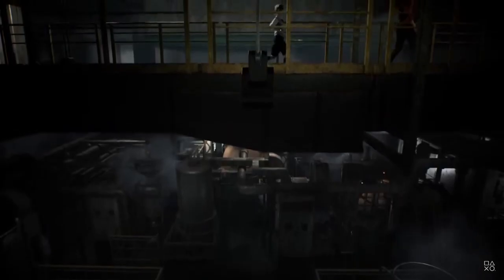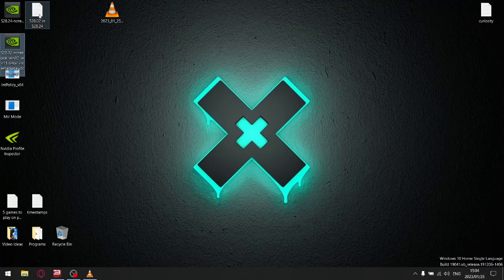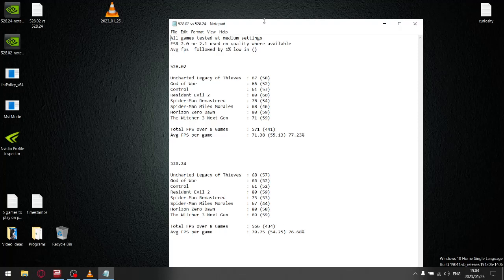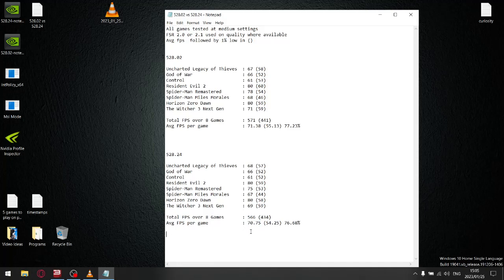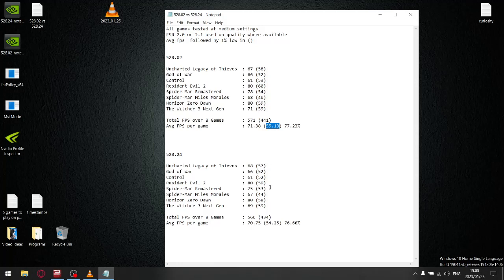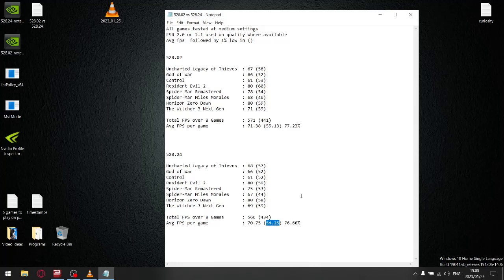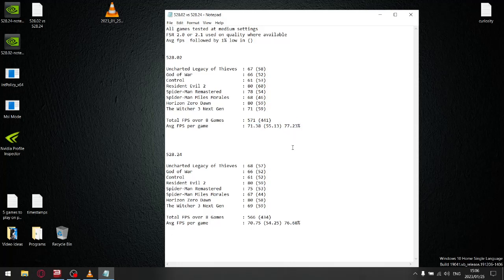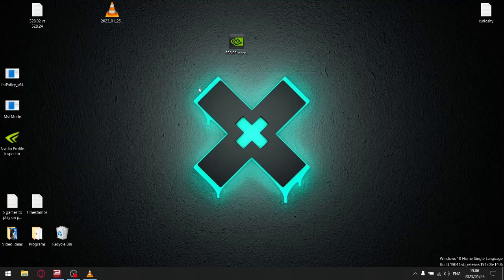Nvidia Drivers 528.02 vs 528.24 | DRIVER COMPARISON ANALYSIS | Which is better?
In todays video I benchmark 528.24 against the previous nvidia driver 528.02. Which is faster and more stable?

My Rig:

Dell G15
i5 10200h
16gb ddr4 2933mhz
gtx 1650
1 tb nvme 2500 mb/s